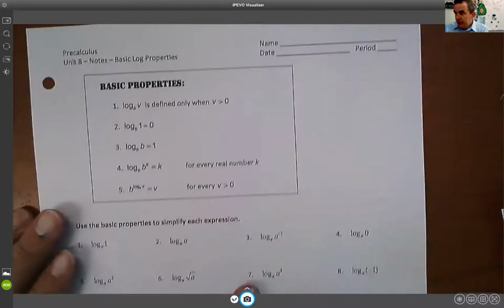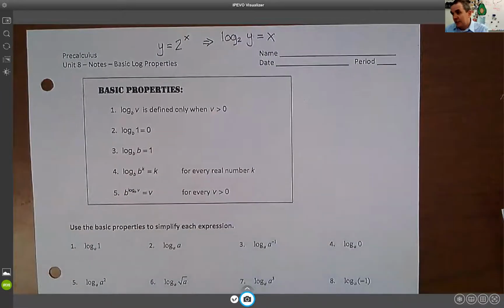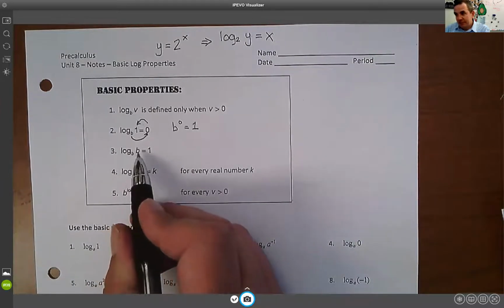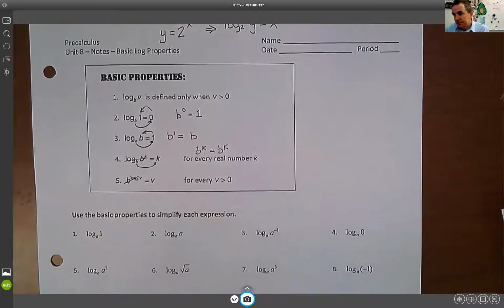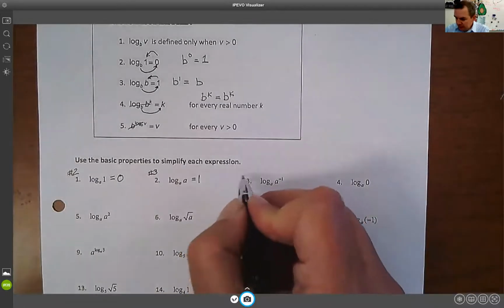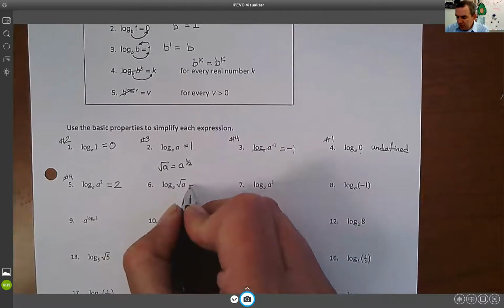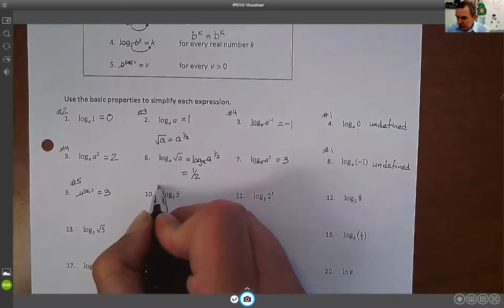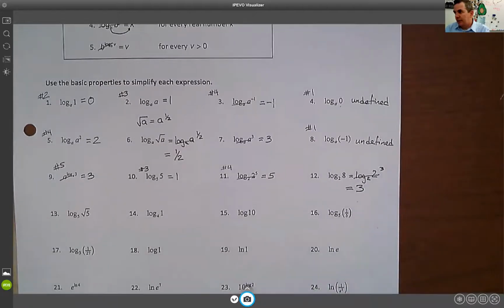Mr Oliver Precalc Day 4 Logs pt1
Introduction to logs